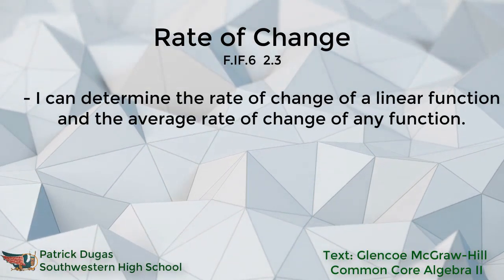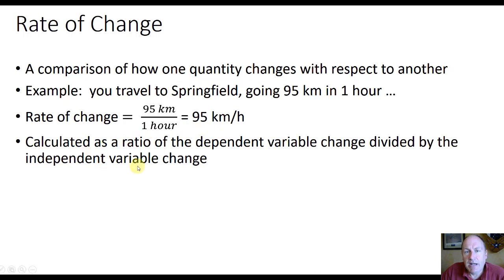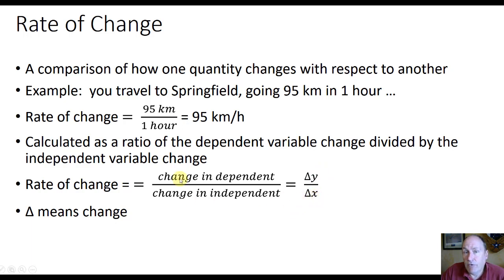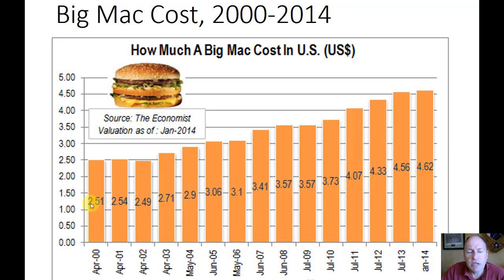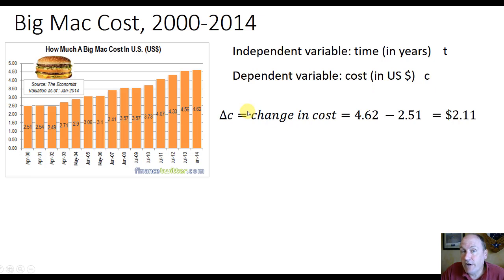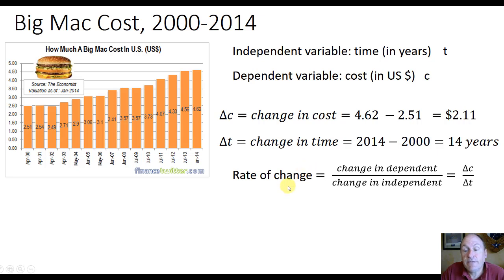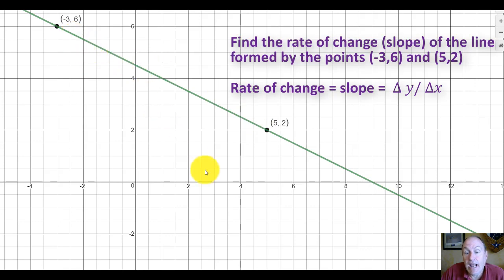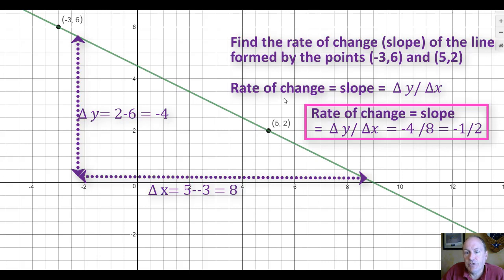2.3 Rate of Change and Slope